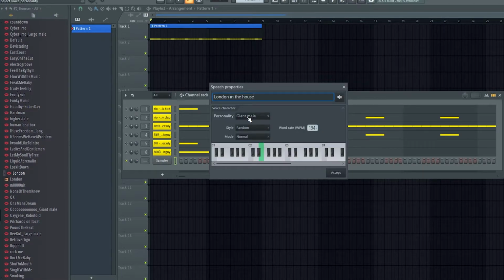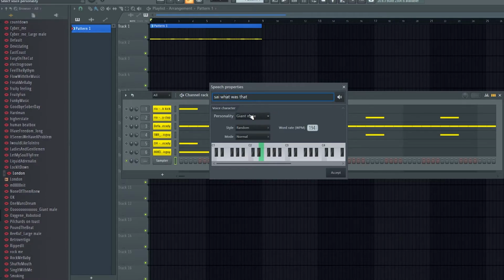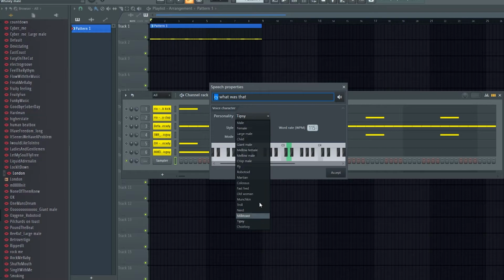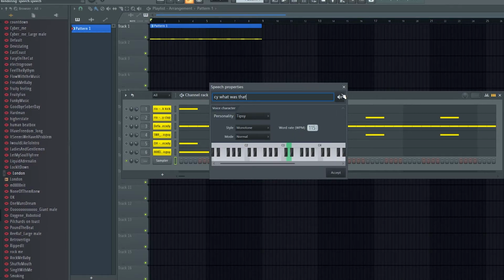How To Use Speech Synthesizer | FL Studio | Everything FL